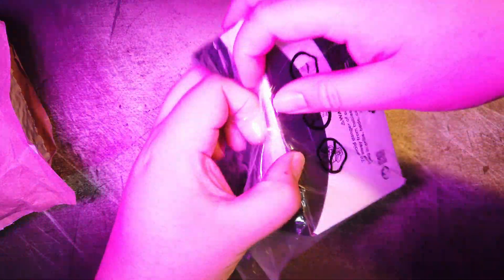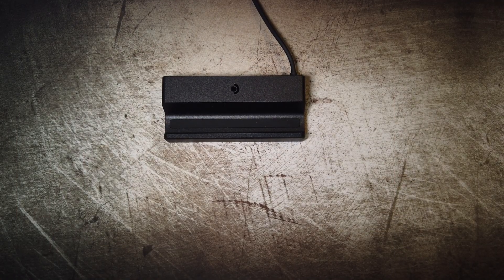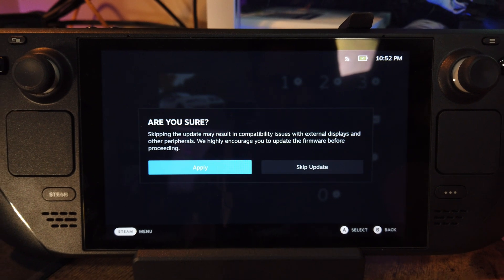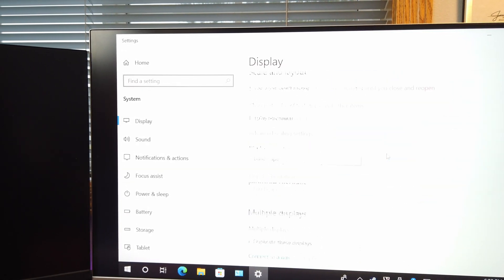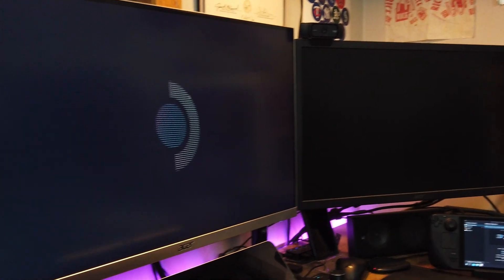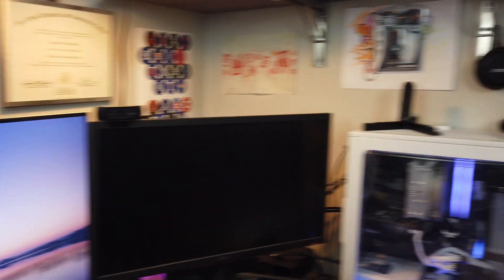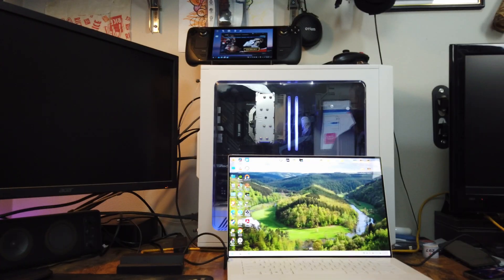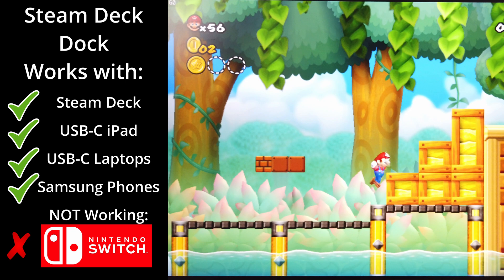Steam Deck Dock unboxing! 6 devices tested for compatibility. Does the Switch work with it?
Valve finally released the Steam Deck Dock! I didn't think this would ever come out. Does it live up to the hype, AND the price tag? We'll dive in and unbox it, and then test it out on a variety of USB-C devices to see what works with it.

Still going to push my Facebook page! 🤘 If you haven't yet, stop on by and give it a like or a follow.

0:00 Intro
0:50 Unboxing
1:20 Specs Overview
2:11 Power adapter included!
2:36 Steam Deck fitment good?
3:35 Other docks are available
4:38 Firmware update first
5:09 Steam Deck - Windows test
8:00 Steam Deck - SteamOS test
11:15 Nintendo Switch? No
11:50 Apple iPad Pro (2018)? Yes
12:16 Microsoft Surface Go 2? Yes
13:02 Dell XPS 15? Yes
14:04 Samsung Galaxy S20? Yes
14:58 Final thoughts. Outro